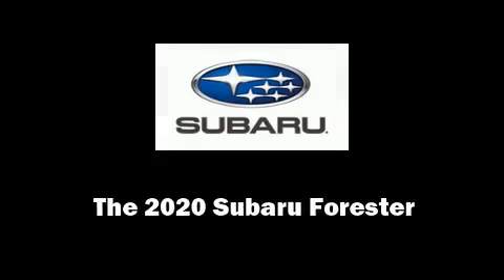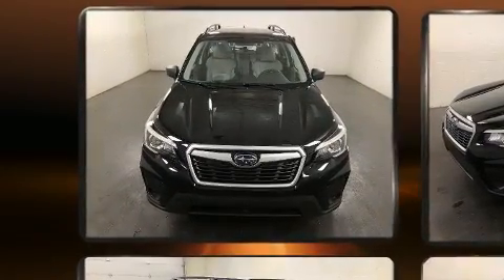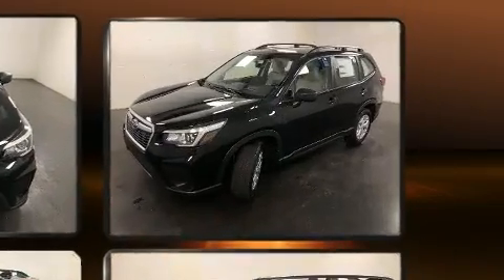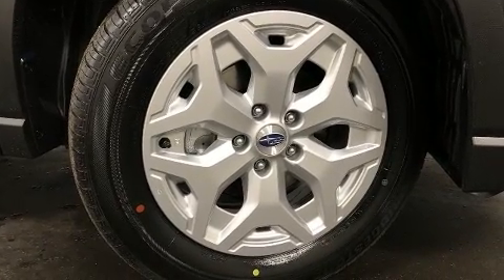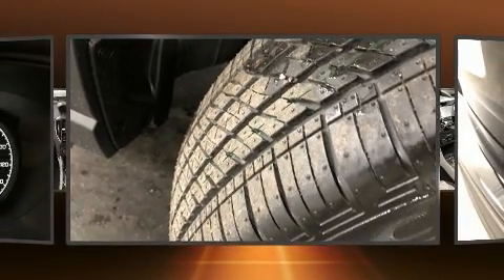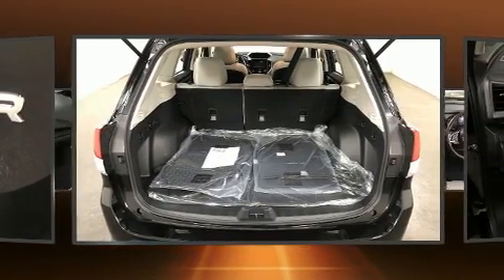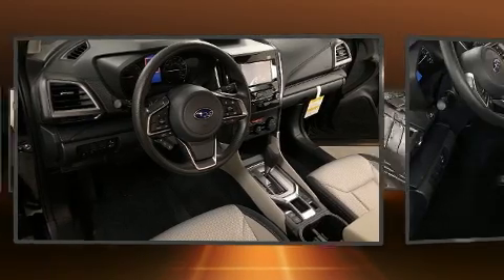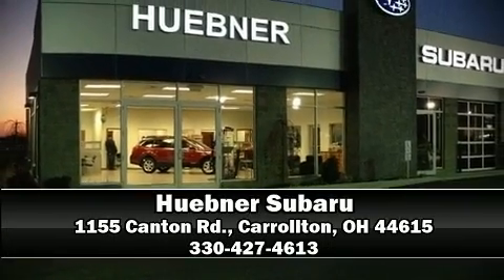2020 Subaru Forester Base Model in Carrollton, OH 44615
Huebner Subaru
1155 Canton Rd.

Outstanding design defines the 2020 Subaru Forester. Under the hood you'll find a 4 cylinder engine with more than 170 horsepower, providing a smooth and predictable driving experience. It's equipped with tons of terrific amenities, but it won't break your budget. Such as cruise control, 1-touch window functionality, air conditioning, fully automatic headlights, tilt and telescoping steering wheel, lane departure warning, rear wipers, and remote keyless entry. You and your passengers will enjoy the stereo system, which includes a CD player with MP3 capability, and 4 speakers, providing excellent sound throughout the cabin. Subaru also prioritized safety and security with features such as: dual front impact airbags with occupant sensing airbag, front side impact airbags, traction control, brake assist, ignition disabling, and 4 wheel disc brakes with ABS. Electronic stability control ensures solid grip atop the road surface, no matter how challenging the driving conditions. Our sales staff will help you find the vehicle that you've been searching for. We'd be happy to answer any questions that you may have. Come on in and take a test drive!